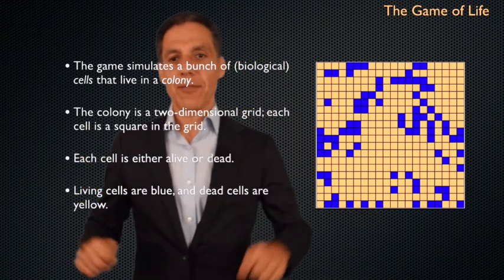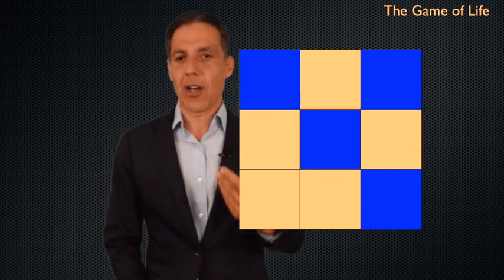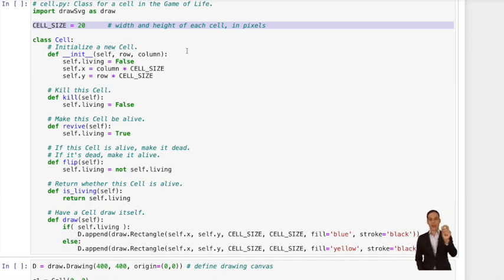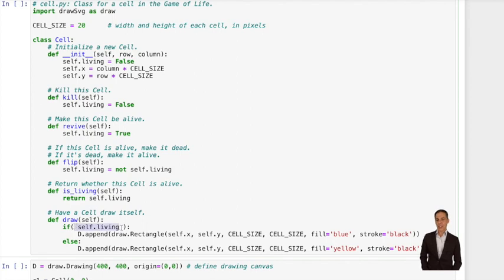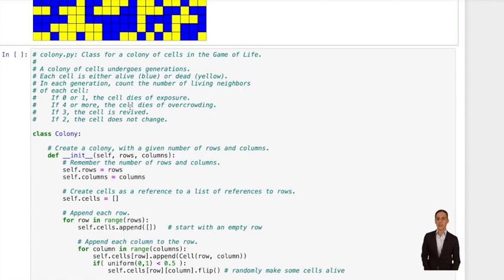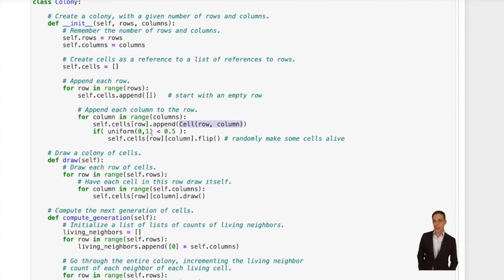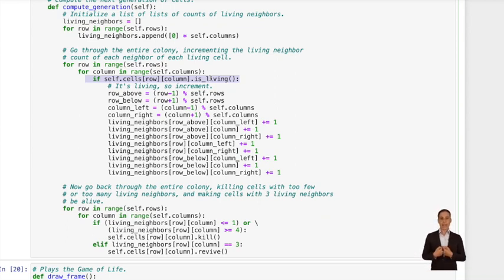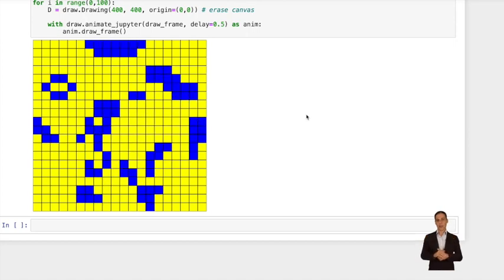Object-oriented programming (3/3): game of life